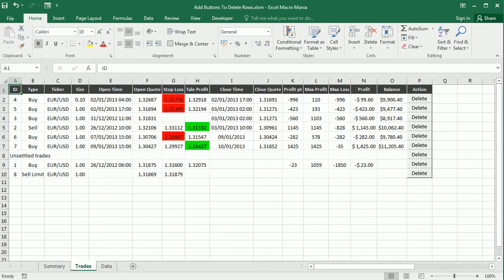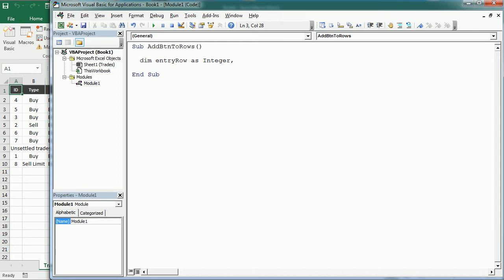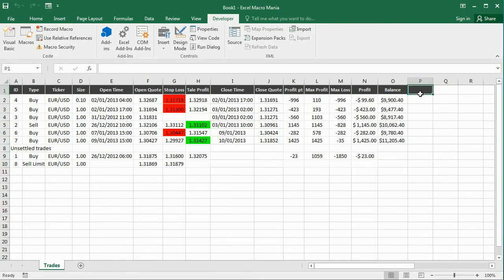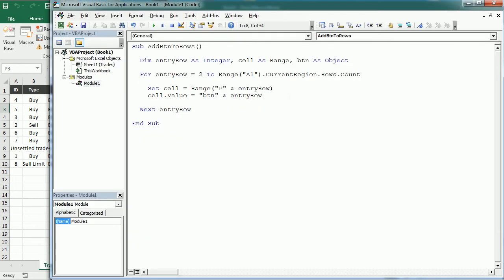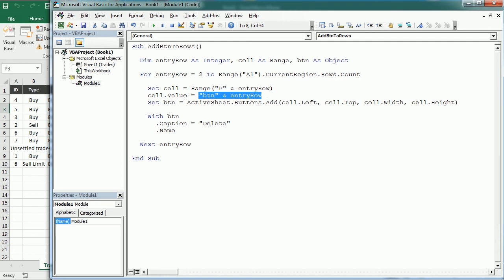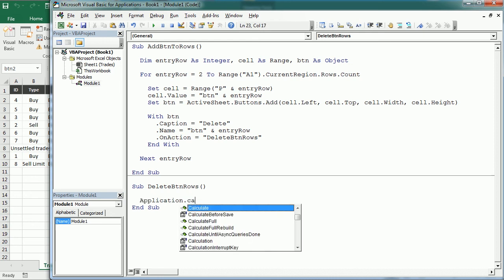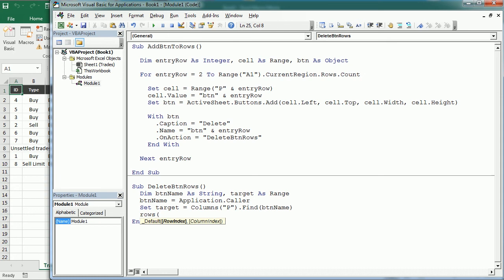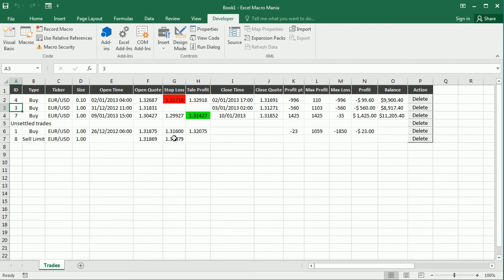Add Buttons To Delete Rows Excel VBA Macro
In this video we will add buttons to each row with data in a worksheet, and assign another macro to each of them to delete the respective row when clicked. Thus, there is a first macro to add the buttons, and a second macro to delete rows.  Find the code to add buttons to delete rows with Excel VBA in the Excel Macro Class blog under the following